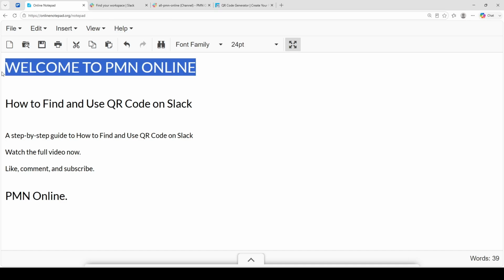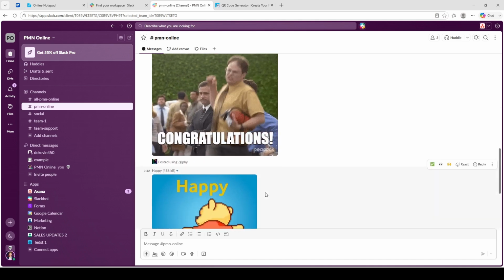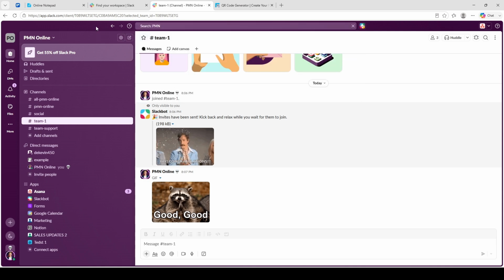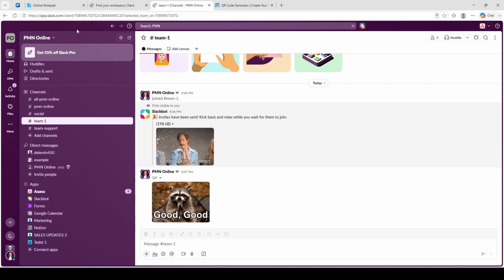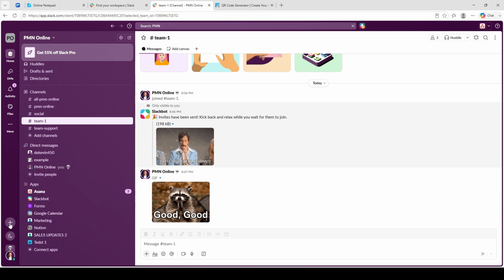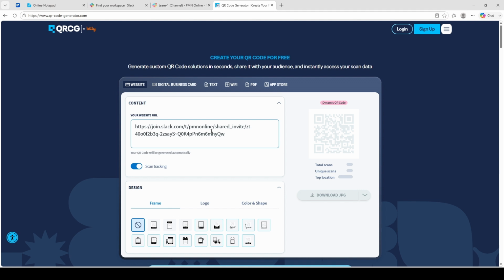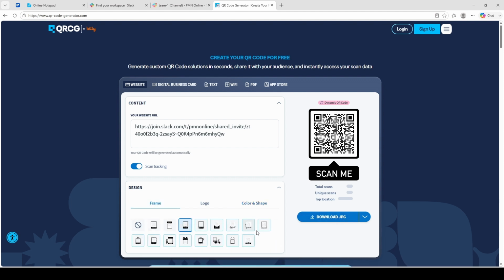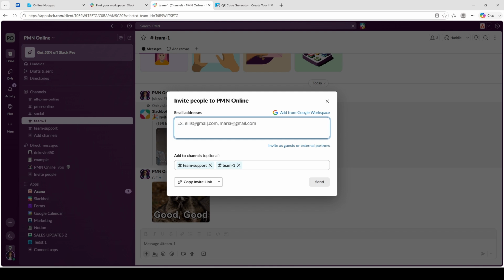How to Find and Use QR Code on Slack, Get & Add Easily 2026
In this video, I have shown How to Find and Use QR Code on Slack, Get & Add Easily 2026.

This step-by-step tutorial demonstrates how to cleanly locate, scan, and utilize native QR codes directly inside your communication hub using Slack's updated 2026 cross-device synchronization engine. Whether you are quickly authenticating your mobile app from a desktop screen, inviting team partners to a secure channel, or sharing your personal profile card at a networking event, we cover the entire digital identification lifecycle—from opening your identity settings to instantly rendering and scanning scannable data matrices completely effortlessly.

You will learn:

* How to access your centralized user profile settings on both desktop and mobile layouts to extract your unique personal QR code natively
* Utilizing secure sign-in QR codes to instantly bypass manual password entries when launching Slack on a secondary mobile device safely
* Generating channel-specific invitation QR codes to let offline or external collaborators join target project channels smoothly
* Utilizing your smartphone camera or Slack's built-in scanning lens to safely parse verification strings without security leaks smoothly
* Best practices for managing your profile token security by knowing when to regenerate and cycle active QR strings cleanly

Timestamps:

* 0:00 – Introduction
* 0:15 – Opening Your Slack Desktop Client, Clicking Your Profile Avatar, and Launching Your Account Identity Panel Natively
* 0:40 – Clicking on Your Profile Picture Dropdown and Selecting the 'View Personal QR Code' Command Safely
* 1:05 – Reviewing the Rendered Digital Badge and Clicking 'Save to Device' to Download the Image Grid Natively
* 1:30 – Opening the Slack Mobile App on Your Smartphone and Tapping the Search Bar Scanner Icon Safely
* 1:55 – Aligning Your Phone Camera Lens Over the Desktop QR Code to Run an Instant, Secure Account Authentication Sync Natively
* 2:15 – Navigating Into a Public Project Channel and Clicking 'Channel Details' to Generate a Location Invitation QR Code Safely
* 2:35 – Testing the Share Gateway to Send Your Unique Communication Code Directly to External Corporate Partners Natively
* 2:55 – Reviewing Emergency Reset Protocols to Instantly Revoke and Regenerate Stale QR Codes for Data Safety Natively
* 3:13 – End